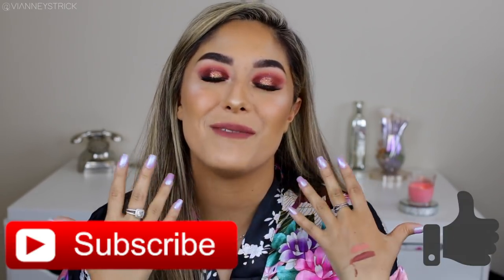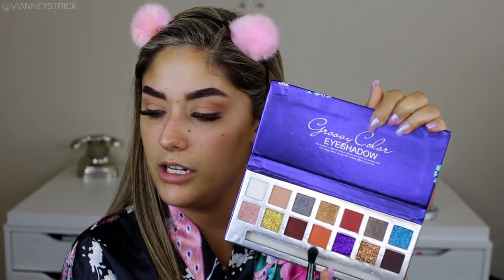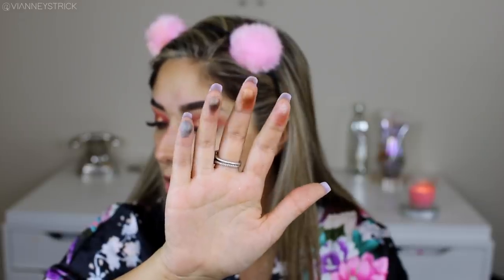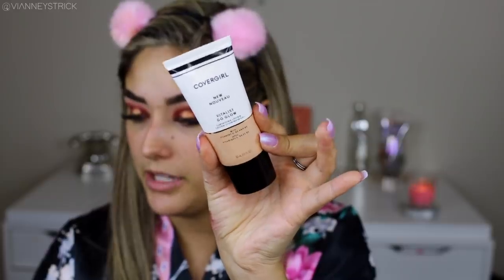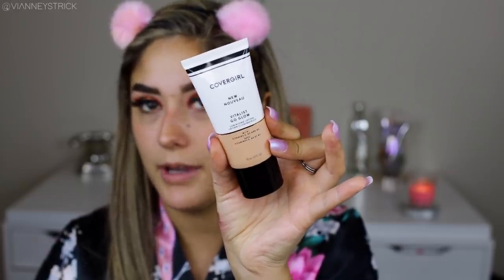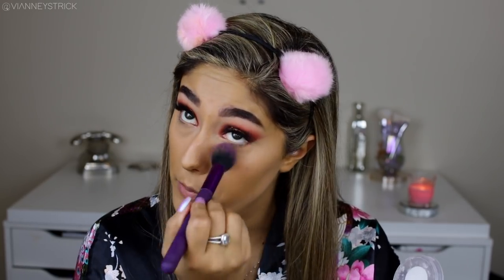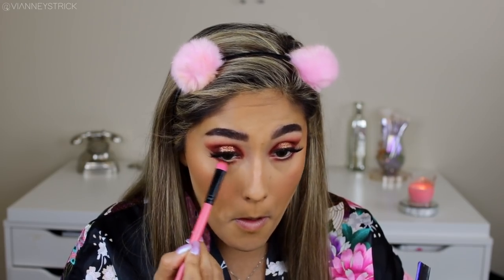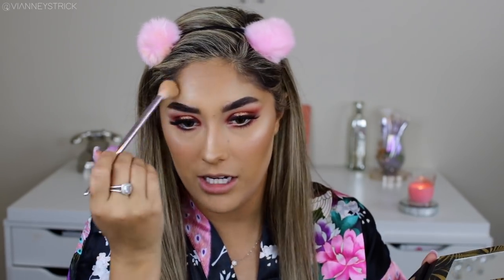GRWM LIFE UPDATE | Building a house, on another TV show & weight loss journey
Open :)

PRODUCTS:

Matte and Glitter Eyeshadow Palette, Niceface

Covergirl Vitalist Go Glow Lotion 1 Daybreak

Wet n Wild Photo Focus Foundation

Milani Conceal + Perfect 2-in-1 Foundation + Concealer

PUR Contour Diaries Palette

Milani Baked Blush

Ofra Cosmetics Make Up Fixer Spray

Matte Nude Lipstick Set, NICEFACE 12 Colors Waterproof Long Lasting Lip Gloss Non-Stick Cup Liquid Lipstick Set (IG valuemakers_cosmetics)

I received this product complimentary from BECCA Cosmetics.